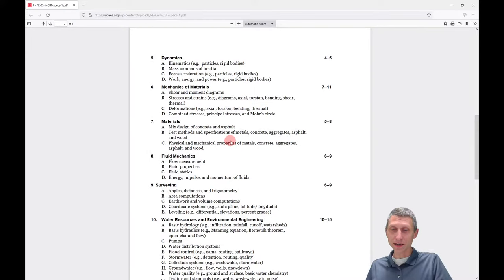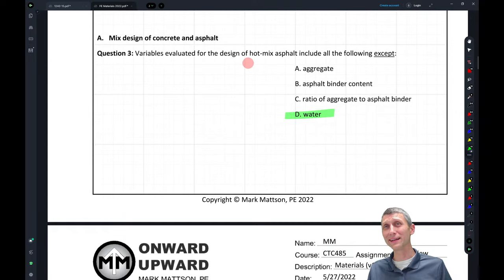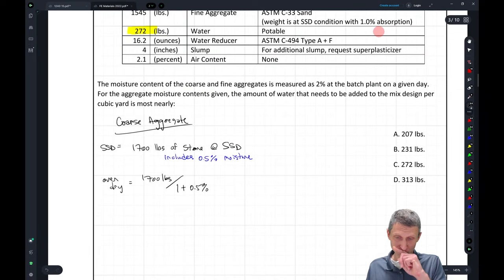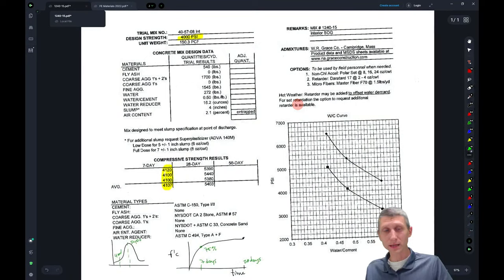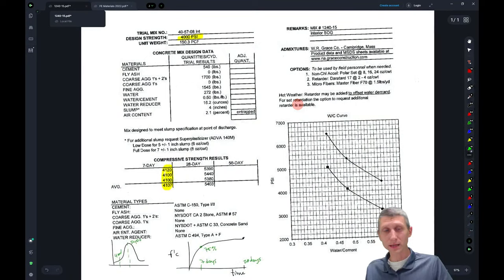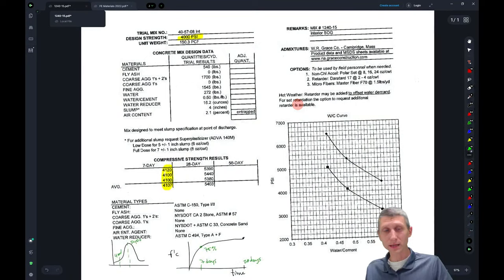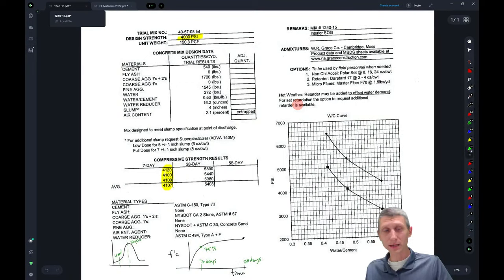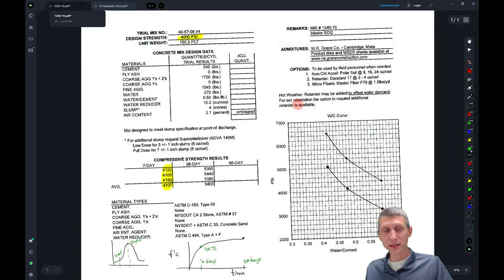FE Materials Session 2022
FE Exam Review Session: Economics and Ethics
Problem sheets are posted below.  Take a look at the problems and see if you can solve them ahead of time.  See the video for solutions.

This is a question based review with questions that will cover topics that address each topic in the NCEES FE Civil exam specification.

The Materials topic includes:
A. Mix design of concrete and asphalt
B. Test methods and specifications of metals, concrete, aggregates, asphalt, and wood
C. Physical and mechanical properties of metals, concrete, aggregates, asphalt, and wood